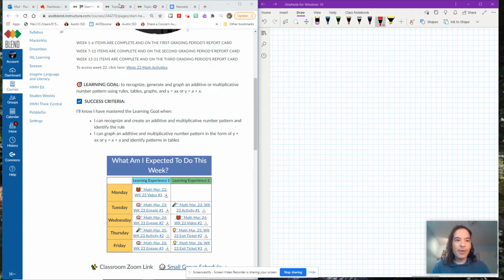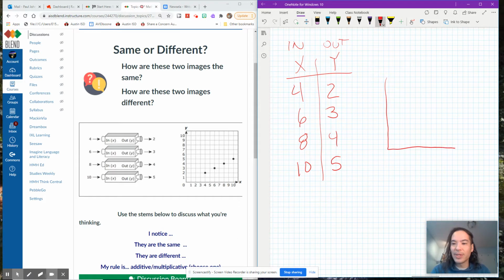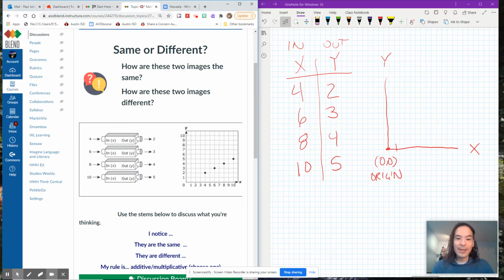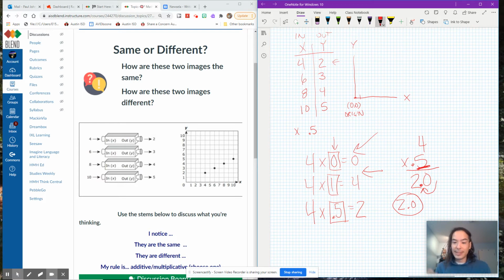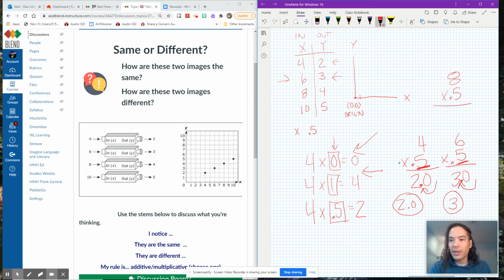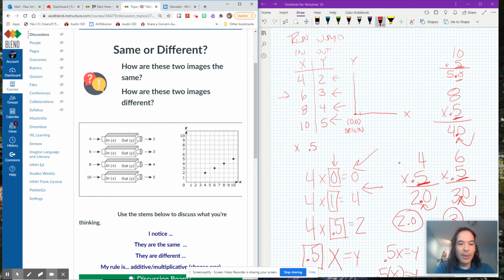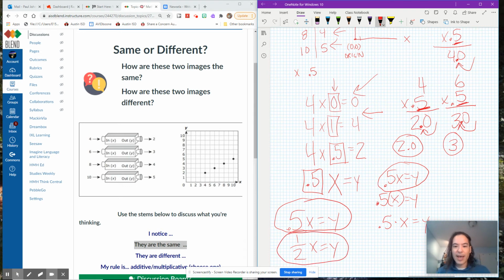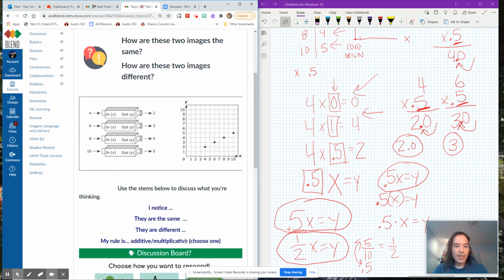🧠* Math Mar. 26: WK 23 Engage #3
Loooook at this Graaaaaph!